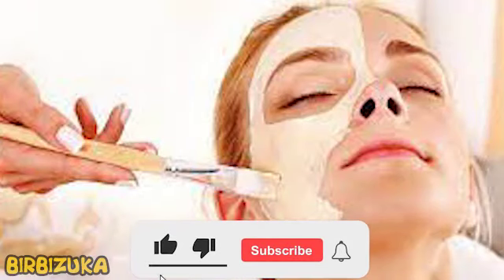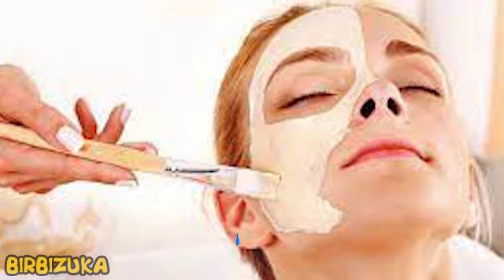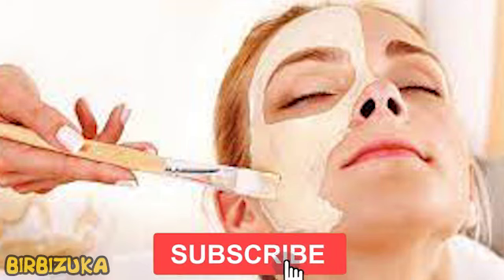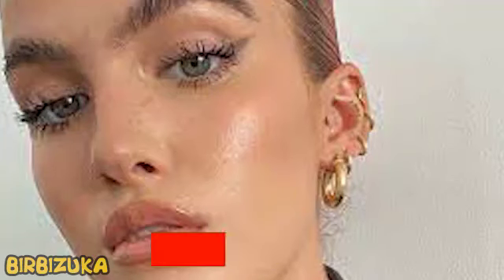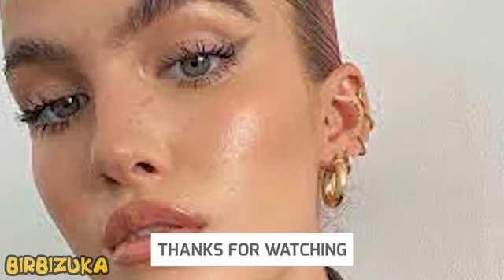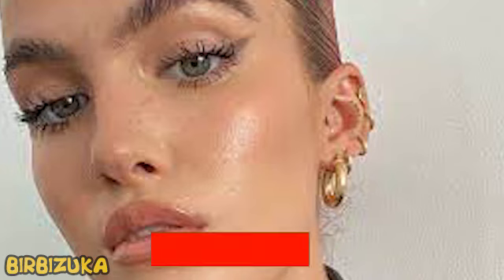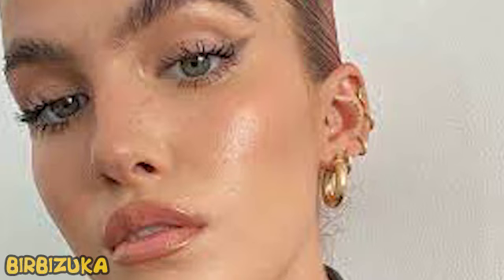Radiant Skin for Life: The Ultimate Guide to a Brighter Complexion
To achieve radiant skin, some girls moisturize it twice in a row or in different ways. For example, cream plus "moisturizing" oil. If it works, it tightens the skin...

Ophthalmologist - 6 symptoms, which do not need to...
HOW CAN YOU SIGNIFICANTLY LOWER BLOOD PRESSURE WIT...
AFTER POISONING - WHAT FOOD SHOULD BE CONSUMED?
THE SUN AND ONCOLOGY WHAT SHOULD NOT BE FORGOTTEN
What to do with BEDBUGS! We decided to start with ...
11 SIGNS that you no longer LIKE your PARTNER
TETANUS: WHY TAKE RISKS IF YOU CAN PROTECT YOURSELF?
What kind of fruit can be eaten at the beginning o...
Simple HOME REMEDY dissolves stones in the gallbla...
WHAT FOODS YOU CAN IMPROVE YOUR MENTAL HEALTH - RE...

I wish you all good. Making these videos is very important to me. I love sharing useful knowledge with you. Please let me know if there are any natural remedies or topics you wish for me to research. See my other useful videos for more info. Information on my channel is provided for educational and general purposes only. Please consult a proffesionals for concerns you may have.